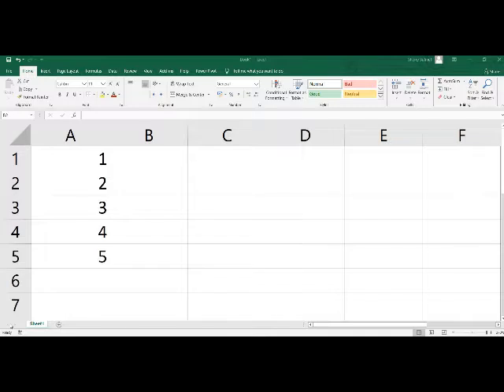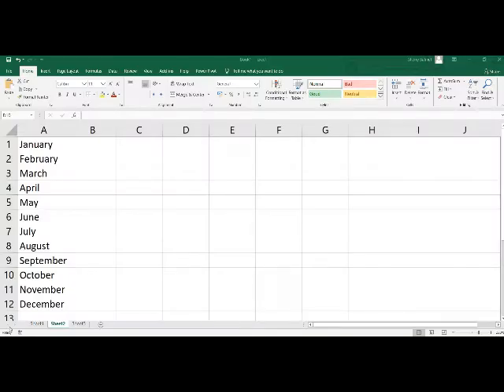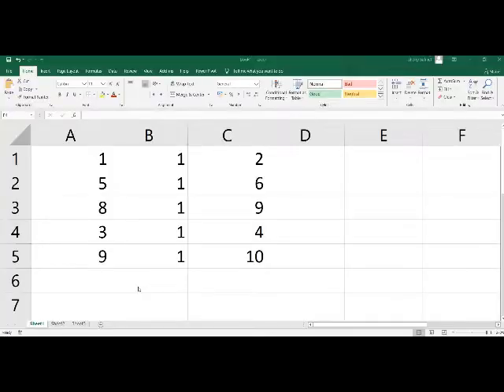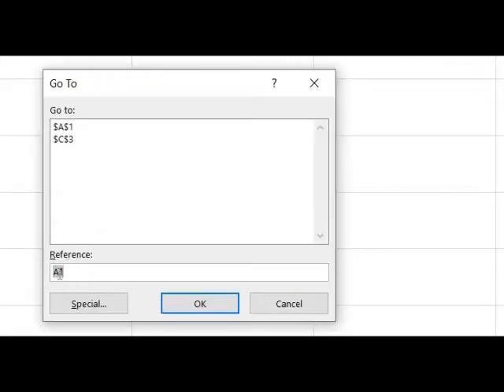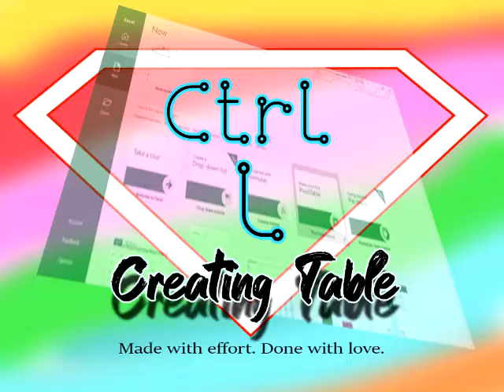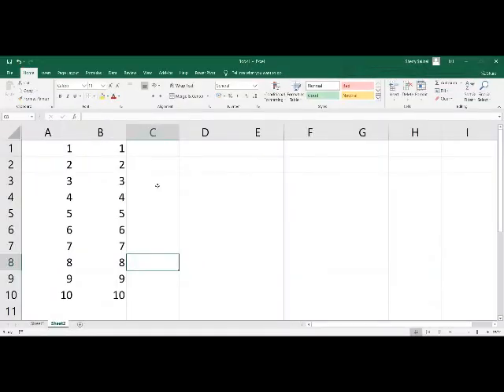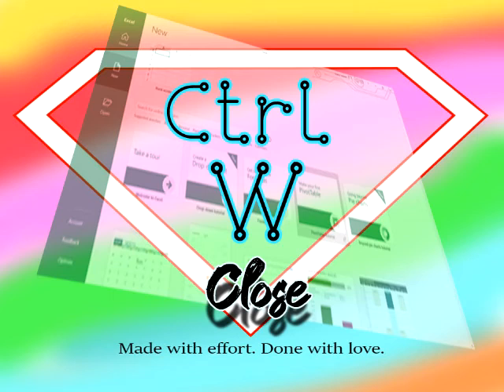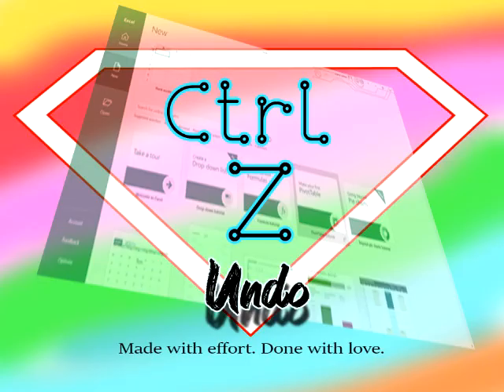Excel shortcuts in Alphabet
Excel can be very complicated but very impressive tool also. Let us start with the basics and it is easy as ABC. I used the alphabet in presenting the different shortcut keys in this series so it can be easy to memorize and follow. Hope you will learn and enjoy the lesson.
Thank you and be kind to one another.